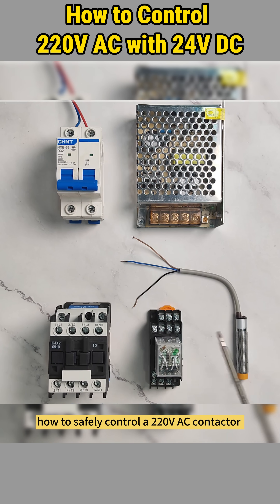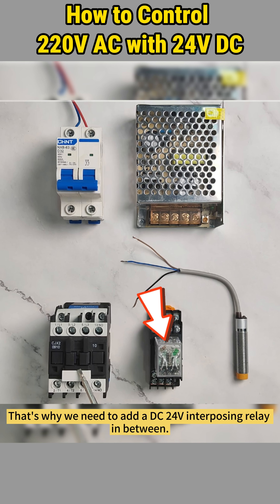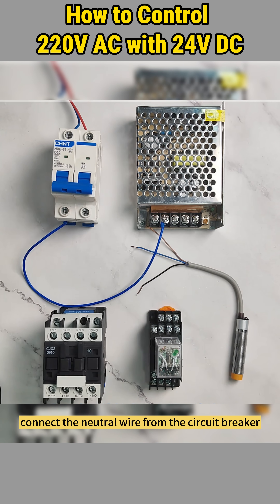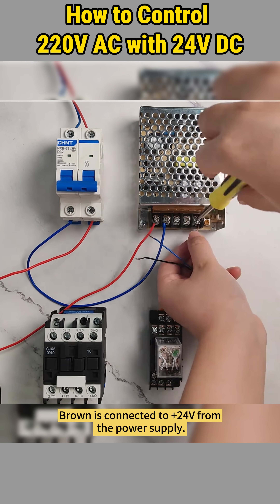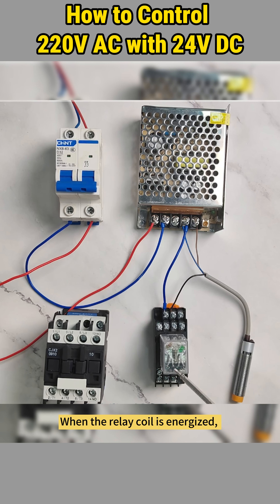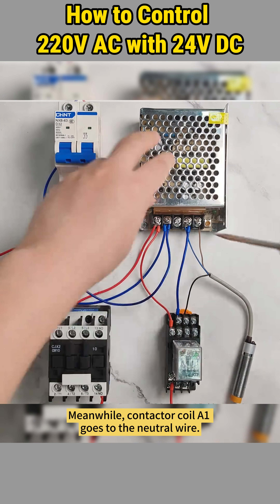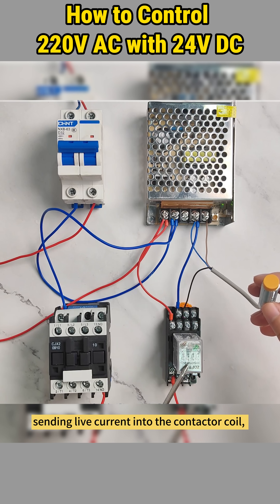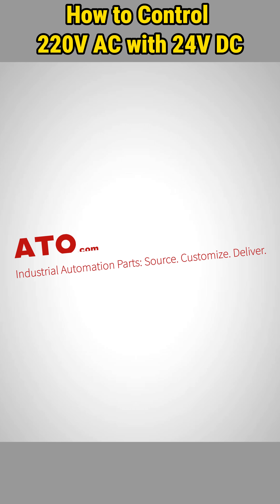How to Control 220V AC with 24V DC?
👨‍🔧And beyond individual parts, ATO offers complete automation solution packages and expert support to empower your automation projects, smart control systems, and optimize industrial processes!
🔍Learn how to use a 24V DC proximity sensor to control a 220V AC contactor with the help of a 24V interposing relay!

💡This step-by-step tutorial breaks down the full wiring process, key principles, and a live demo to help you master industrial automation basics.

✨Full wiring breakdown:
✔ Circuit breaker for 220V supply
✔ 24V switching power supply setup
✔ Proximity sensor wiring (PNP type)
✔ Relay-to-contactor integration

⚡ This wiring technique is widely used in industrial automation, smart control systems, and DIY electrical projects.
If this helped, please:
👍Like the video to help more people discover it